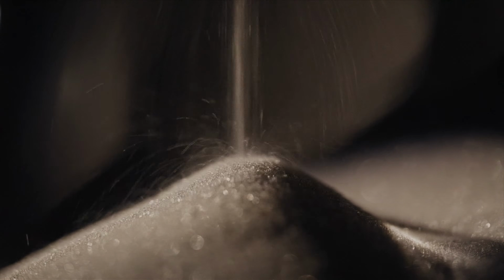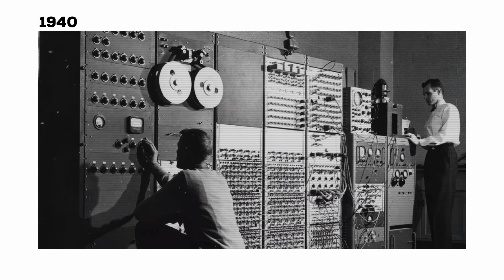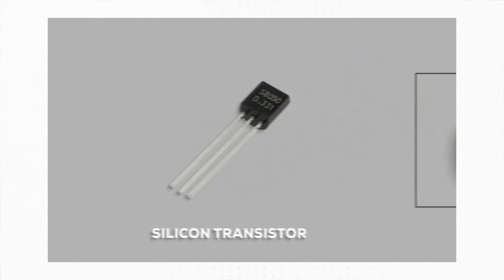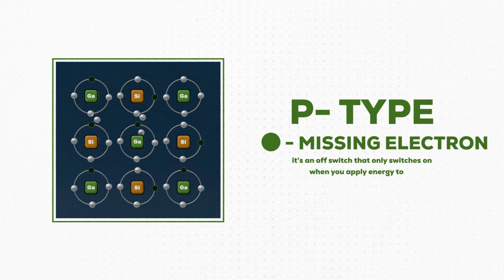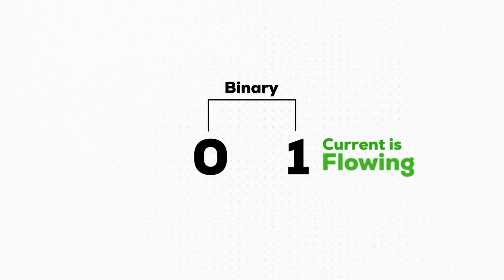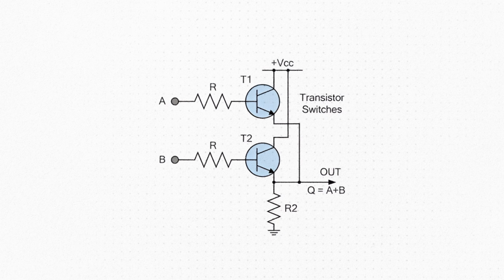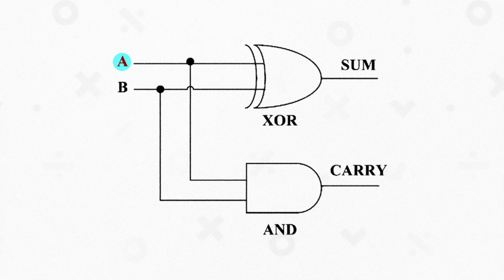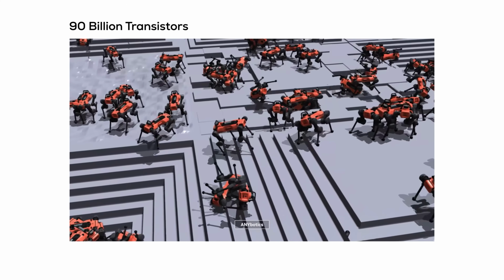How do transistors work ? | TheMVP